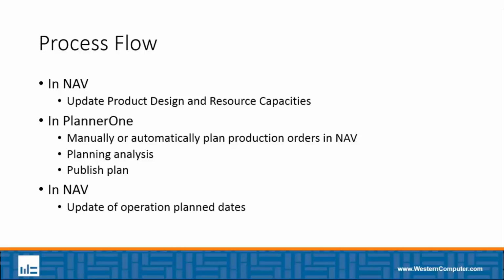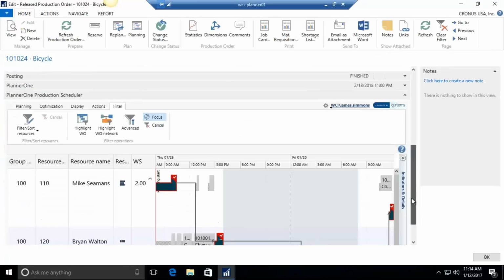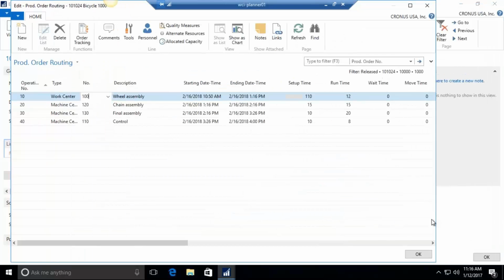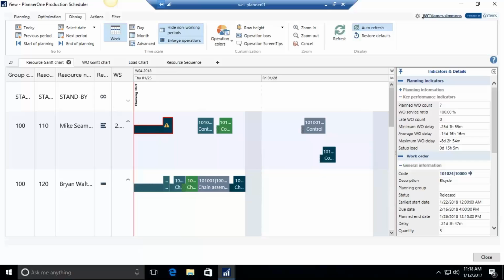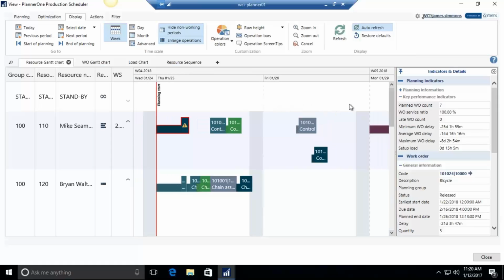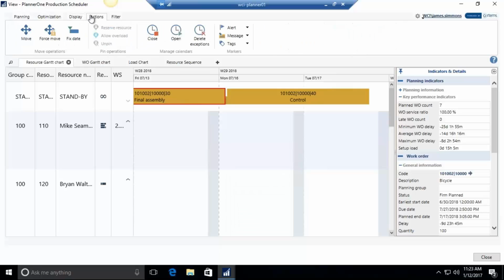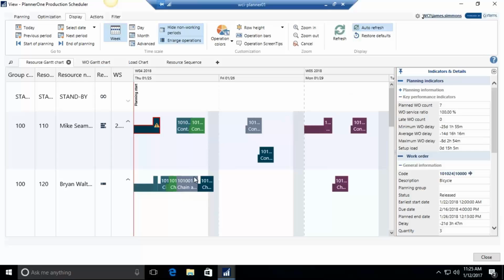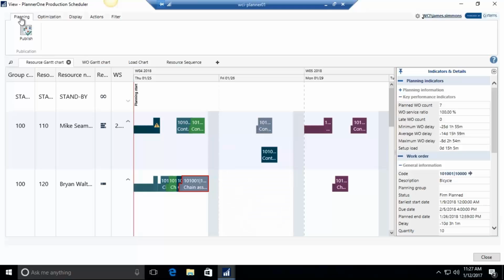Manufacturing Floor | Part 1: PlannerOne | Dynamics NAV | Western Computer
Watch this short video to learn about PlannerOne for manufacturing in Dynamics NAV from the experts at Western Computer.